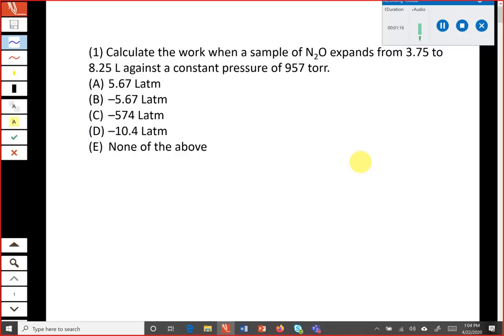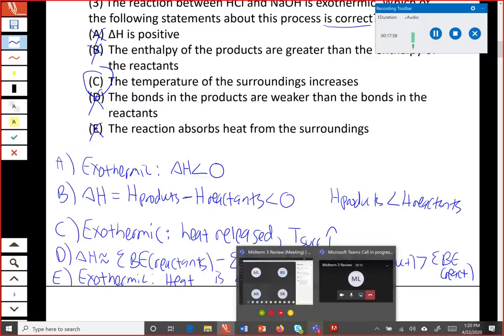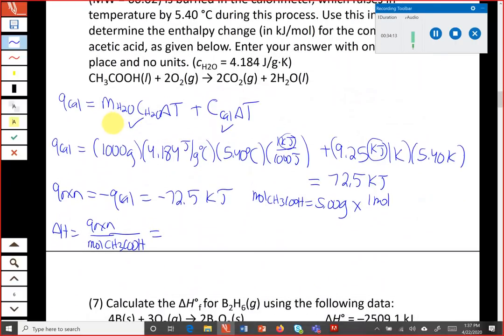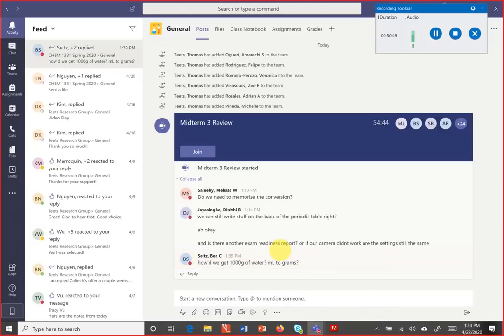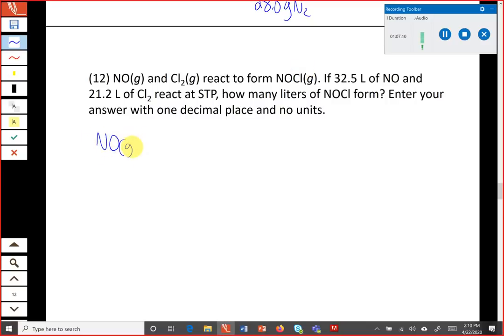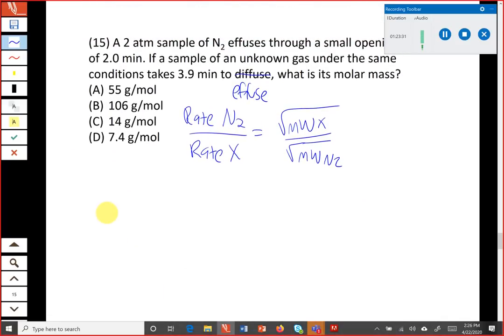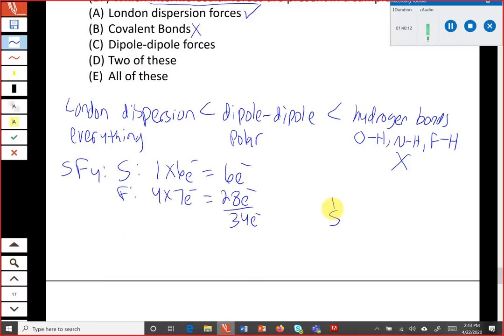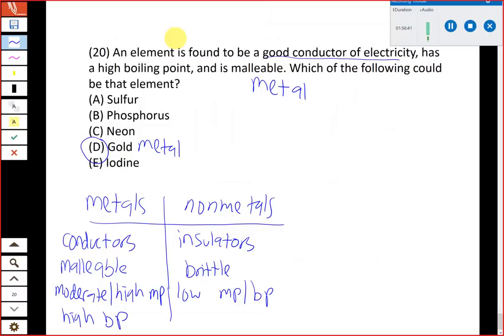Midterm 3 Review